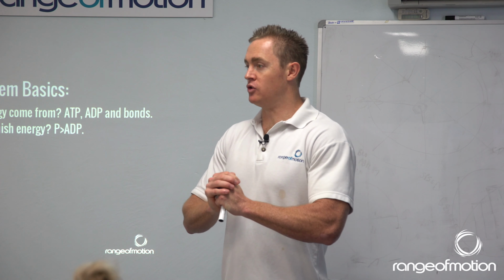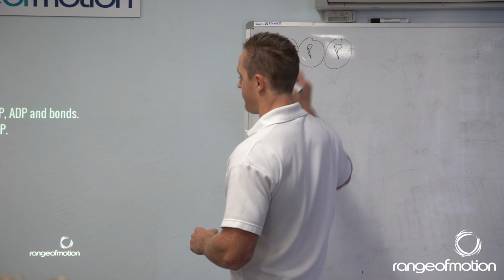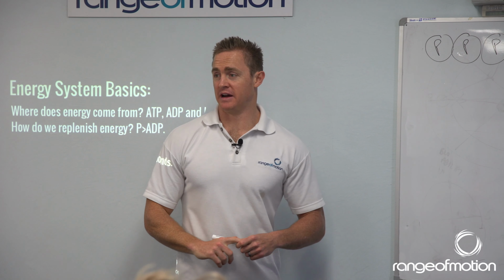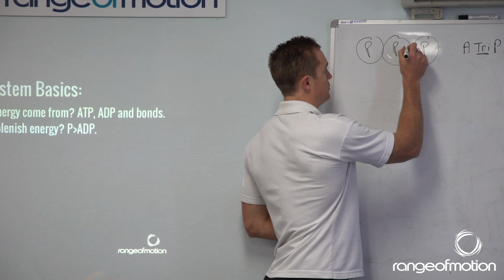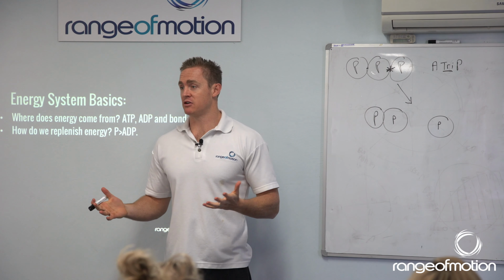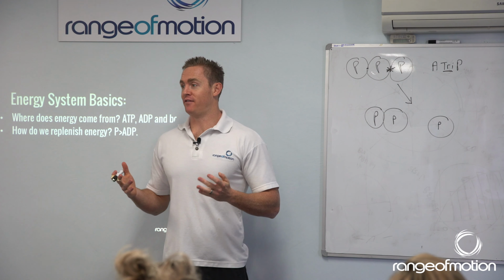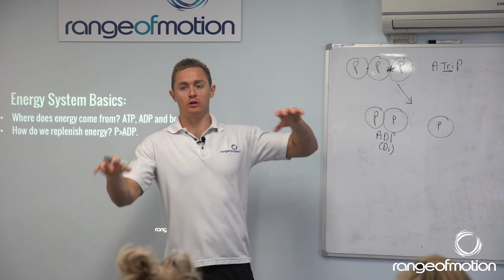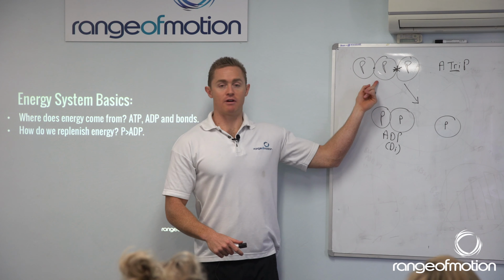Energy Production in the Body